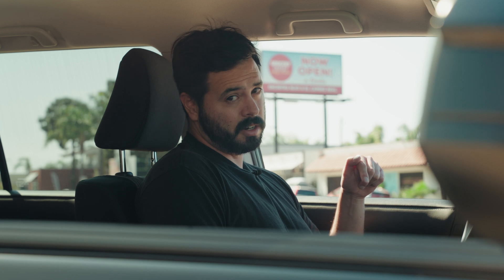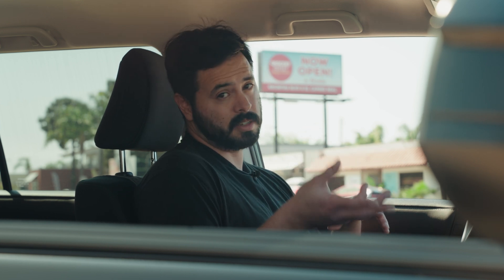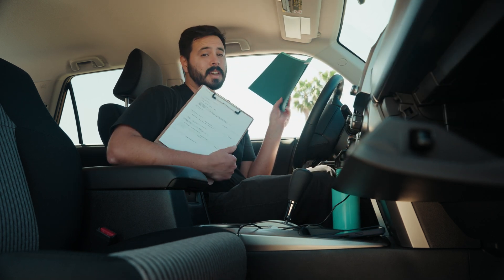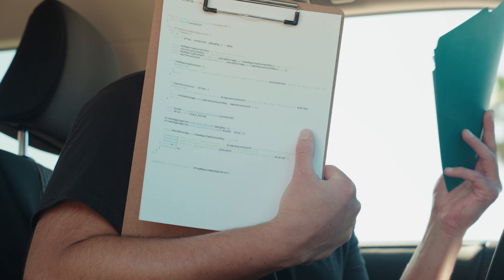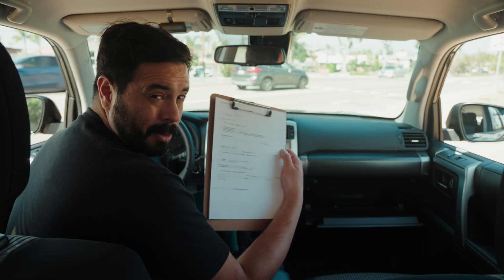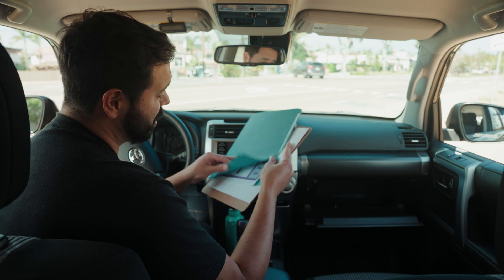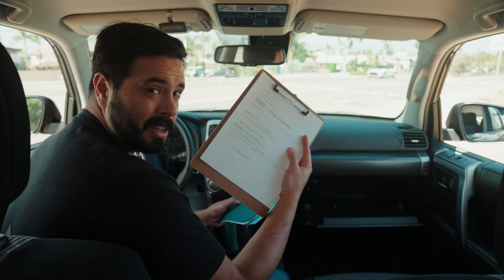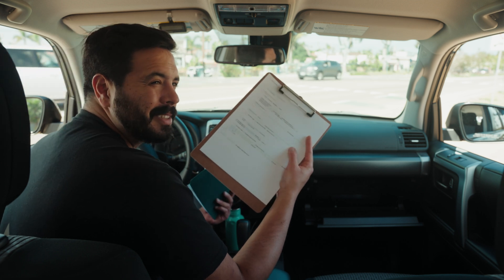WTF is Shared Storage in Google’s Privacy Sandbox?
Of all the advertising functions that the third-party has been co-opted to perform, keeping track of the content — including the ads — that someone is exposed to online is among the most basic uses. This fundamental use case is the focus of a proposal in Google’s Privacy Sandbox called Shared Storage.

Shared Storage basically serves as a storage locker within people’s browsers that advertisers, publishers and ad tech firms can use to stash information across sites and to act on that information. For example, an advertiser can use Shared Storage to tally the number of times someone was served a specific ad and cycle in a new ad to serve next, as Digiday senior media editor Tim Peterson covers in this video.

For more on Google's Privacy Sandbox, check out this article on Digiday's